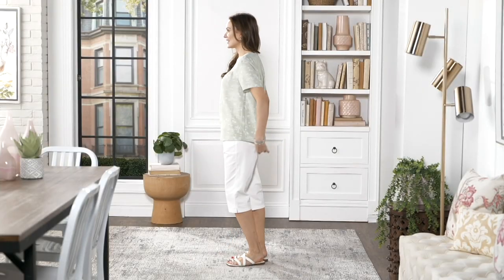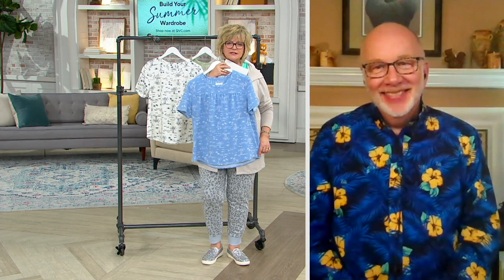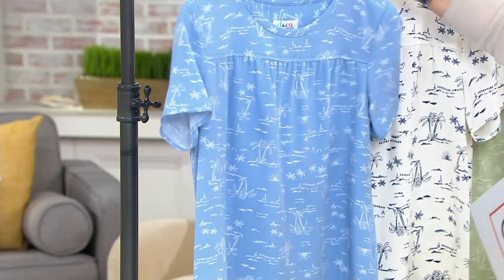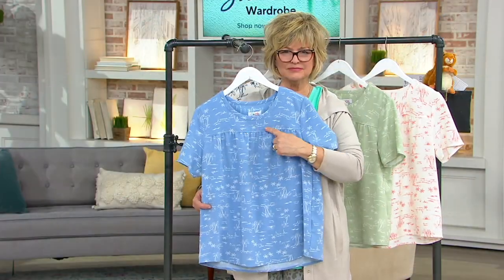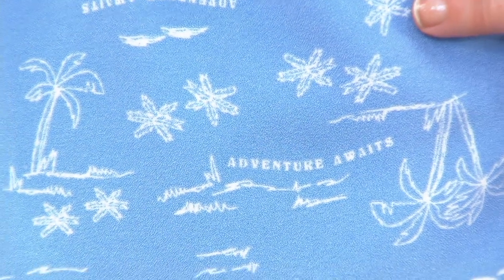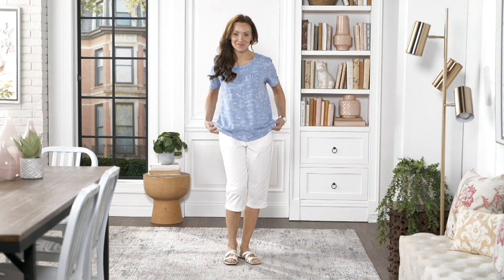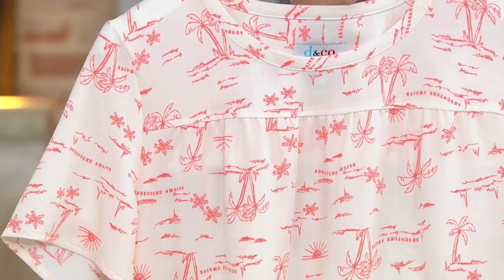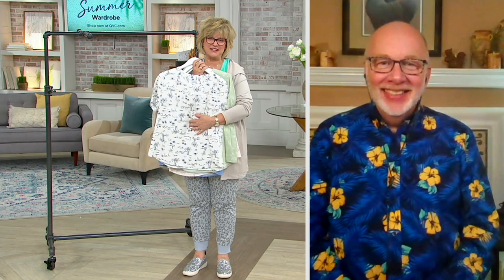Denim & Co. Scenic Print Short-Sleeve Crew-Neck Blouse on QVC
This short-sleeve shirt captures the essence of summer, with a cheerful print that features sunny skies and palm trees. From Denim & Co.&reg; Fashions.